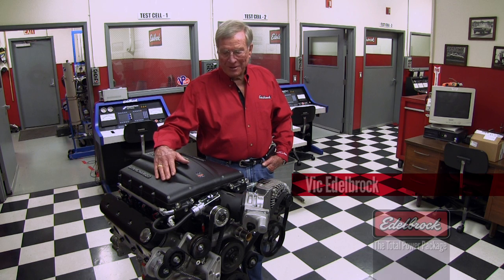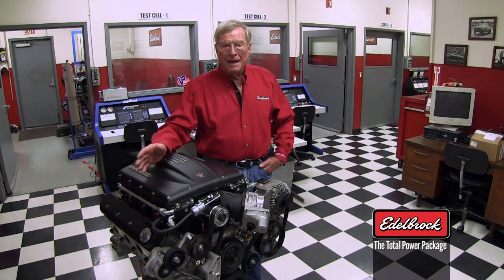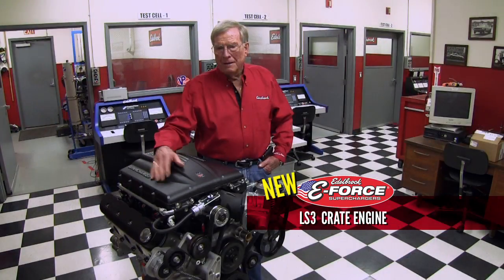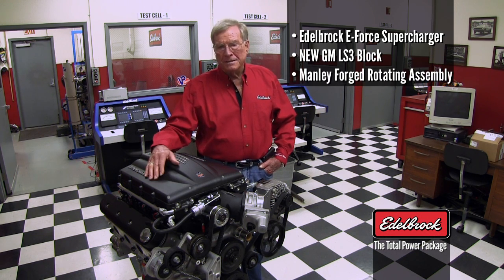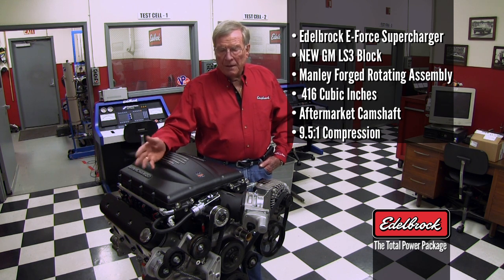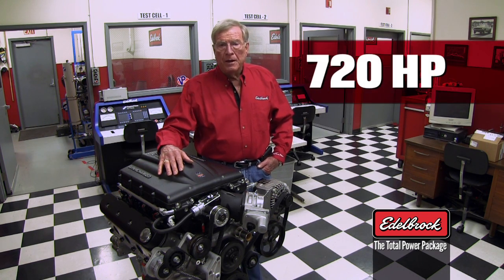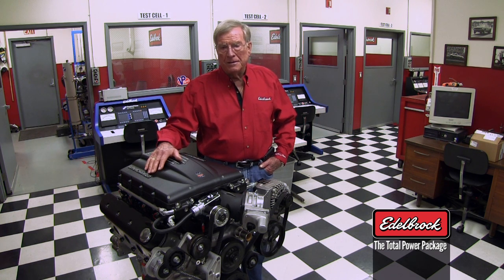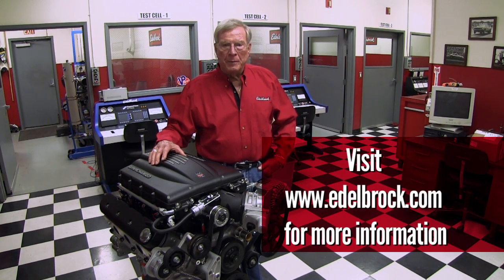NEW - Edelbrock E-Force Supercharged Crate Engine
Vic Edelbrock gives the run-down on the latest crate engine offering from Edelbrock. The NEW Edelbrock E-Force Supercharged Crate Engine. This is one stout offering!